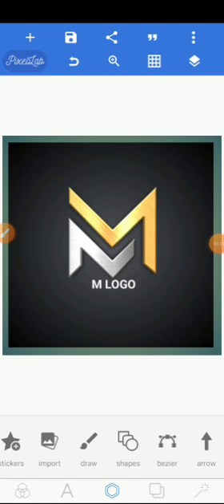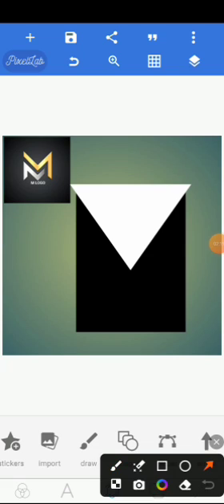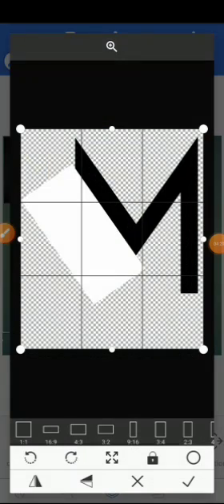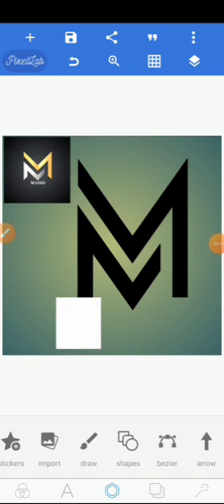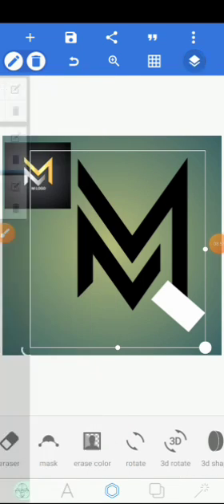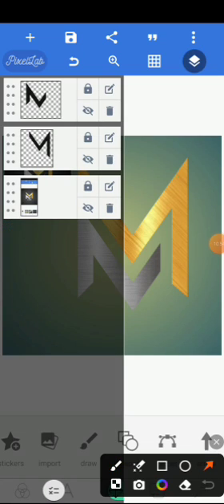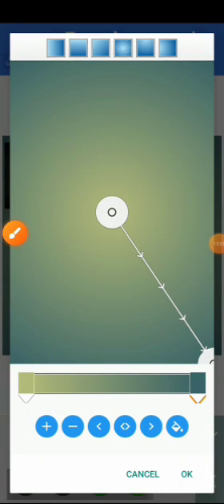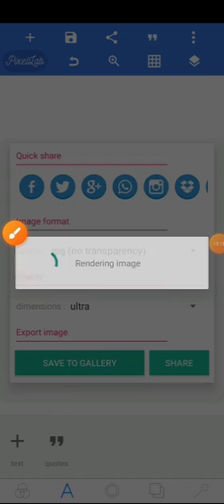How to Create a Modern "M" Logo in PixelLab | Easy Tutorial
Design a stunning 'M' logo that makes a statement! In this step-by-step tutorial, I'll show you how to create a modern 'M' logo in PixelLab.

You'll learn:

- Designing custom shapes and lines
- Combining shapes to create the 'M' logo
- Customizing font styles and sizes
- Adding colors and textures
- Refining and finalizing your logo design

Using PixelLab's intuitive interface, I'll guide you through the design process.